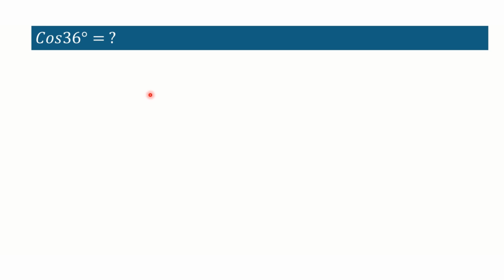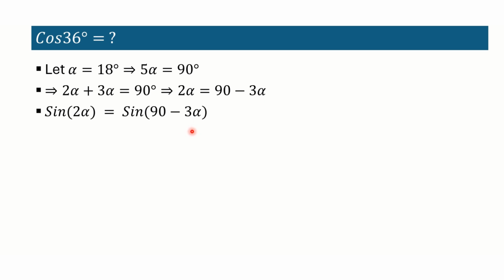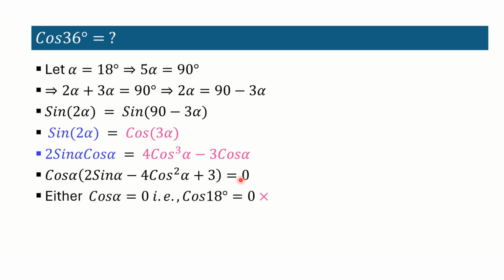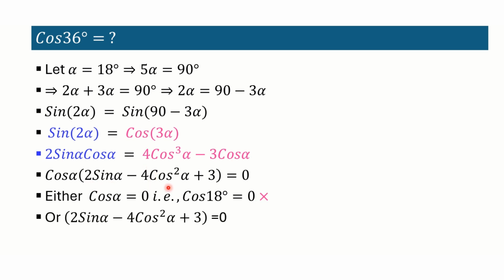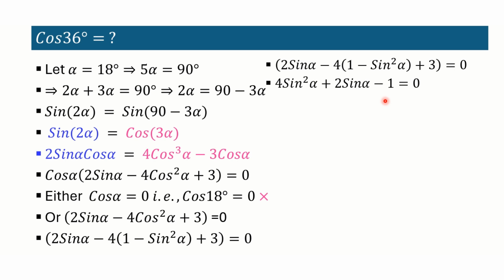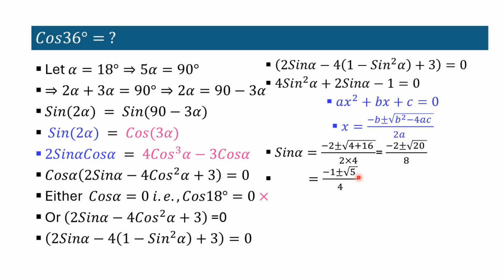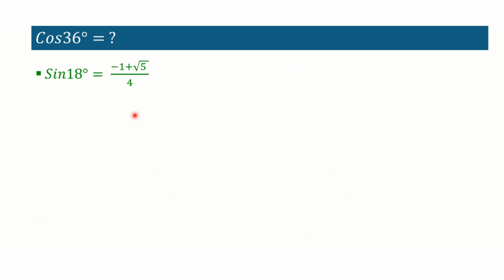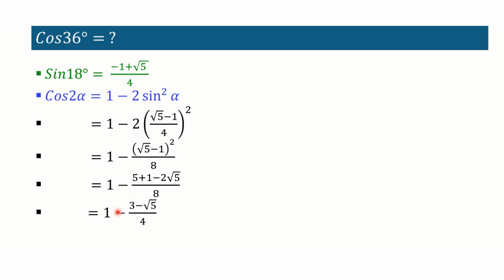FIND VALUE OF COS 36 DEGREE I OLYMPIAD I SAT I GRE MATHS TUTORIAL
MASTER THE VALUE OF COS 36° (COSINE 36 DEGREES) IN THIS COMPLETE TUTORIAL! I WE BREAK DOWN THE GEOMETRIC PROOF AND SHOW YOU THE EASIEST WAY TO REMEMBER THIS CRITICAL TRIGONOMETRY VALUE.

THIS IS A HIGH-YIELD TOPIC THAT APPEARS FREQUENTLY IN COMPETITIVE EXAMINATIONS AND ADVANCED MATH TESTS. I LEARN THE STEP-BY-STEP DERIVATION OF THE COS 36° VALUE, CONNECTING IT TO THE GOLDEN RATIO AND ADVANCED TRIGONOMETRY CONCEPTS.

WHETHER YOU ARE IN HIGH SCHOOL (XTH GRADE), PREPARING FOR COLLEGE ENTRANCE EXAMS, OR TACKLING INTERNATIONAL COMPETITIONS, THIS VIDEO IS YOUR DEFINITIVE RESOURCE TO ACHIEVE FULL MARKS ON THIS QUESTION. I AVOID COMMITTING MISTAKES AND BOOST YOUR SCORE!

TIMESTAMPS:

0:00 I INTRODUCTION AND WHY COS 36° IS IMPORTANT
1:15 I STEP-BY-STEP GEOMETRIC CONSTRUCTION
3:05 I DERIVING THE ALGEBRAIC EQUATION
6:00 I FINAL SOLUTION AND EASY REMEMBERING TRICK
RELATED EXAMS I TARGET AUDIENCE:

OLYMPIAD I SAT MATH I MCAT I GRE I NSO I IMO I SOF I JEE I PRE-MATH I XTH GRADE TRIGONOMETRY
KEY TOPICS COVERED:

VALUE OF COS 36
GEOMETRIC PROOF
TRIGONOMETRY IDENTITIES
GOLDEN RATIO
DERIVATION OF COSINE 36